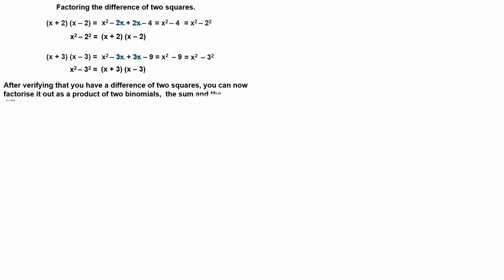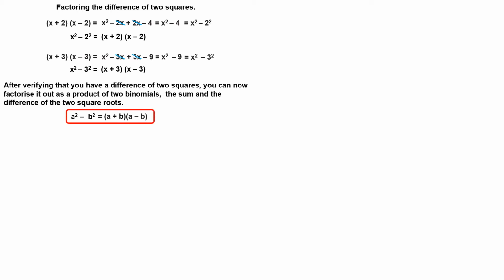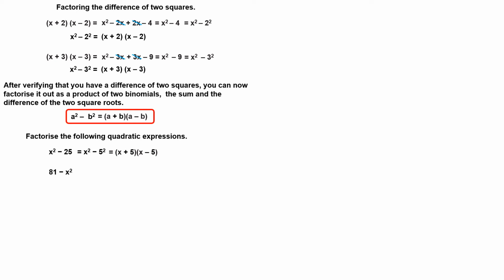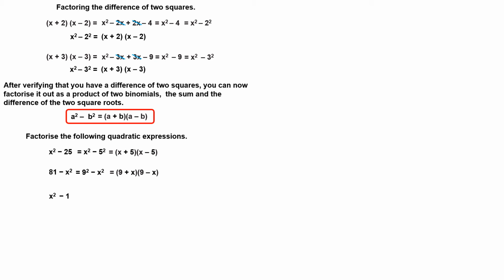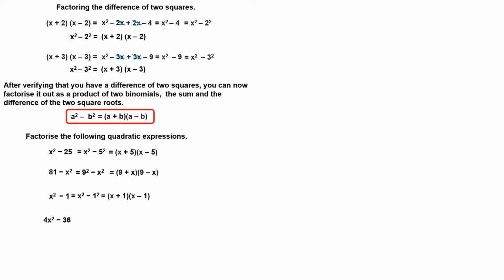Factoring the Difference of Two Squares - Easy Algebra Tutorial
In this video, you’ll learn how to factorise the difference of two squares using a clear, step-by-step method. This fundamental algebra skill will help you simplify expressions and solve equations more efficiently.
You will understand:
✔ What the difference of two squares looks like.
✔ The formula: a² – b² = (a – b)(a + b).
✔ Worked examples to build confidence.
Perfect for students studying algebra, high school math, GCSE, or preparing for exams.